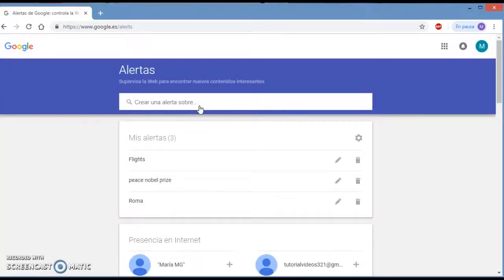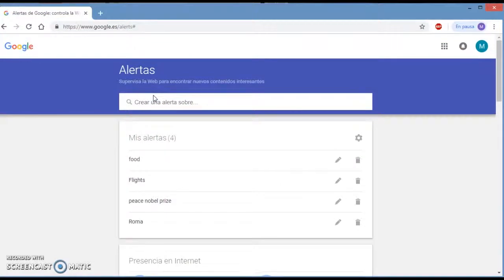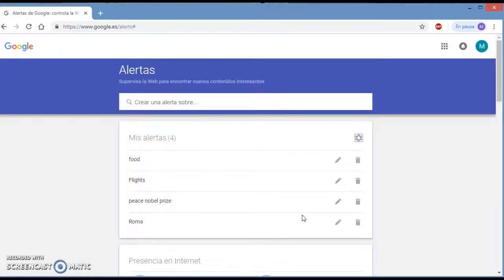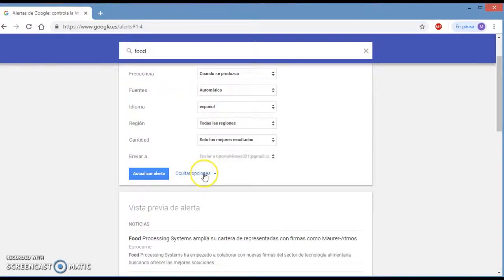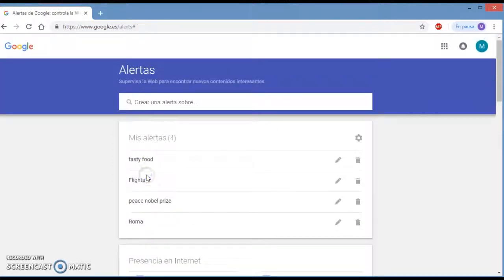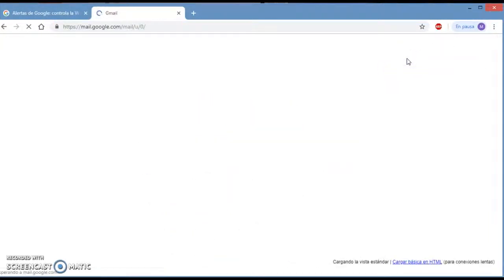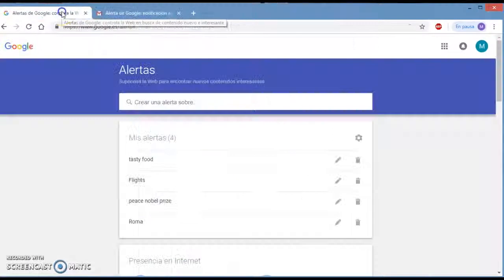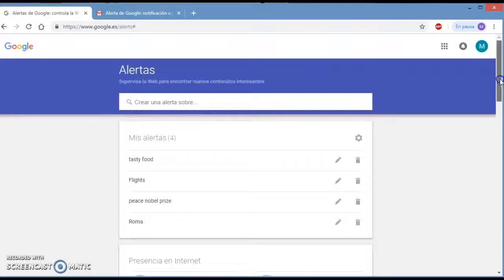Google Alerts 3